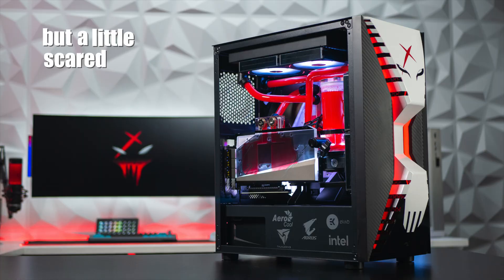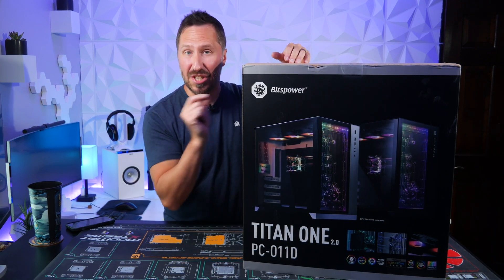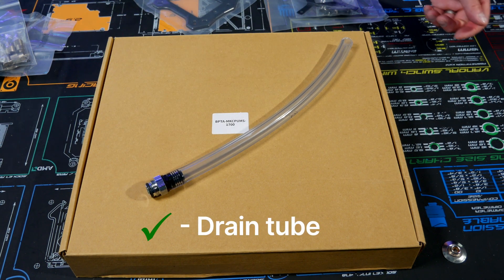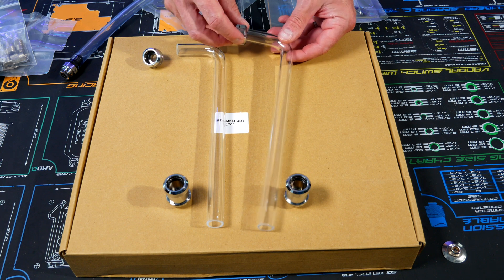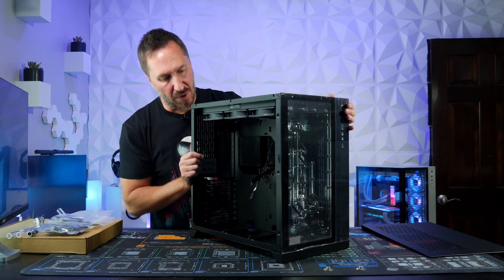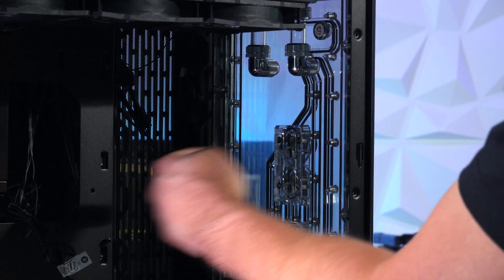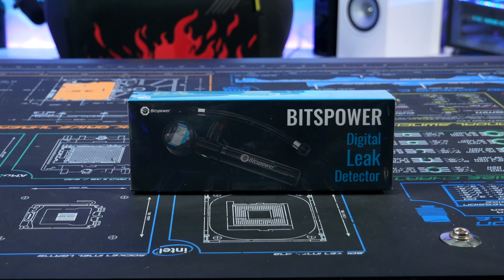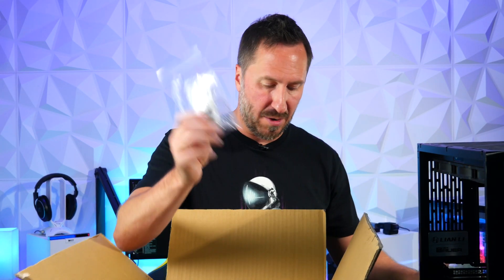This Beginner’s PC Water-Cooled Kit Has EVERYTHING You Need! The Bitspower Titan One 2.0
⭐ Unboxing the Bitspower Titan One 2.0 PC and seeing what's pre-installed! ⭐

No need for water-cooling tools to build this PC!  No need to do hours and hours of research to figure out what you need!  This PC water cooling kit saves you time.  Perfect for a beginner to build your first water cooled PC!

- Bitspower Titan One 2.0 (combo kit that includes leak detector, 24-pin bypass connector, coolant and fill bottle)
- HIGHLY RECOMMENDED if you dont buy the combo kit.  This is the 24-pin bypass connector to power your PSU and the pump to cycle the coolant

♪ Music Credit ♪
Twenty Five by Dylan Sitts
Zilch by Jobii